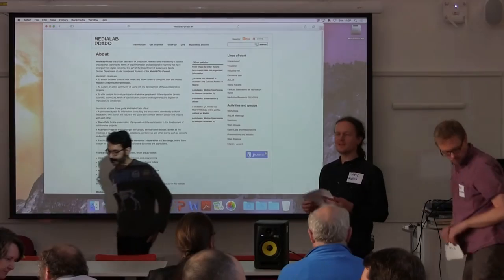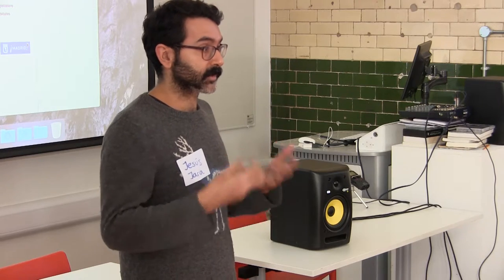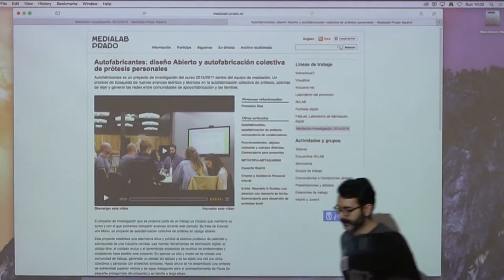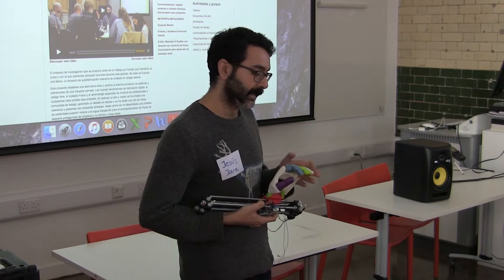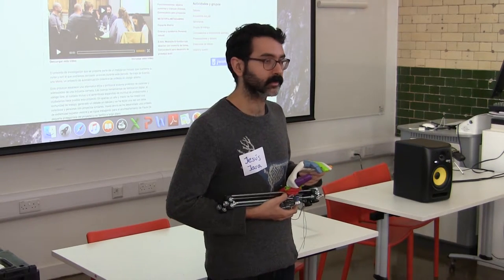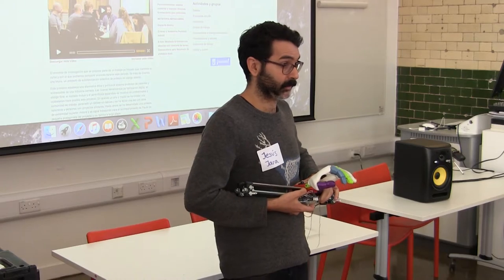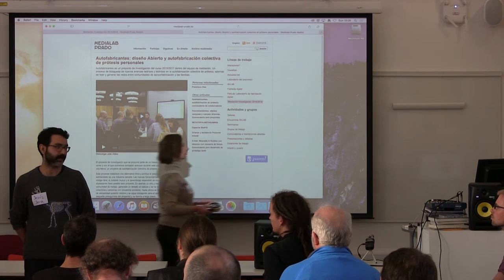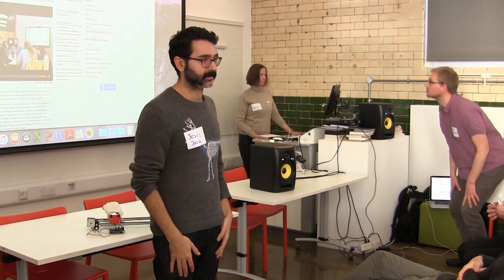AlgoMech symposium: Jesus Jara Lopez - Liberace's Wannabe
Medialab-Prado is a citizen laboratory of production, research and broadcasting of cultural projects that explores the forms of experimentation and collaborative learning that has emerged from digital networks. Nowadays Medialab-Prado hosts a number of research projects that focus on music technology, digital fabrication or creative coding among others. One of those projects is called Autofabricantes.

Autofabricantes is a learning community that looks actively for the new theoretical and technical developments in the feld of open-source collaborative (auto)fabrication of prosthesis. This project aims for a more ethical alternative to the actual prosthesis industry by applying digital fabrication, open-source technologies and extended learning to the creation of a fully-functional myoelectric 3D-printed hand.

The main target of Autofabricantes are kids. The fact that kids grow up relative fast makes senseless to provide them with an expensive professional prosthesis, while a more toy-wise, cheap, colorful and ideally self-designed hand (in some cases with quite fantasy) is a lot more appealing and interesting for them and fnancially lighter for their families.

From the interaction of Autofabricantes with my own research oriented to electronic music education with computer programming and following this approach described before we came up with the idea of designing a robotic hand which kids with functional diversity could use to play music with.

The piano appear to us like the best instrument to begin with, but far from the idea of replicating a pianist's hand by means of some cutting-edge robotic tool nor focusing on developing a new instrument for a new sort of music, the main purpose would be to use technology to make music education (the one based on traditional instruments) interesting and accessible for these kids. That is why we took Liberace as the model for the hand itself to look up. He was a virtuoso pianist: funny, free and colorful.

Part of an arts-research day symposium, with talks on the theme of Algorithmic and Mechanical Movement, chaired by Thor Magnusson and Chris Kiefer from University of Sussex's Experimental Music Technology Lab, and taking place in the Sheffield Institute of Arts.

Film by Jon Harrison